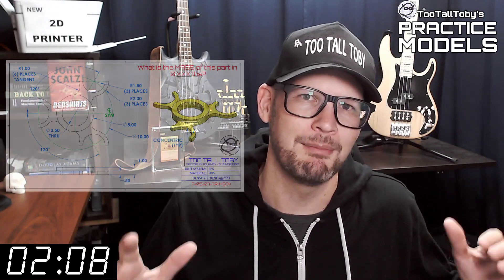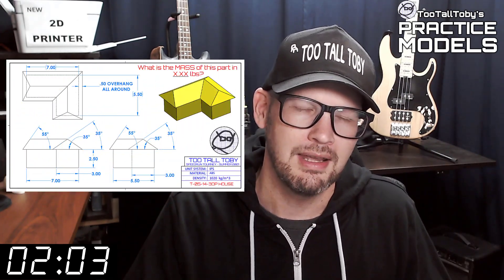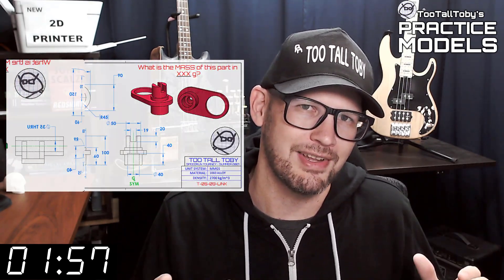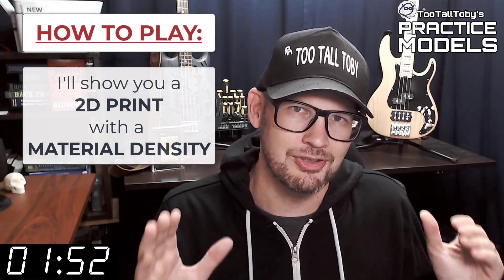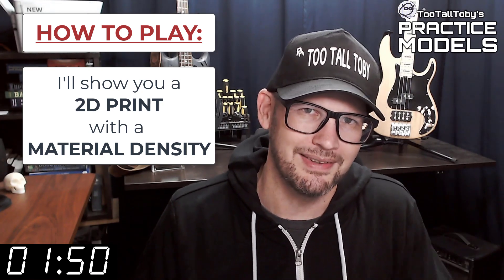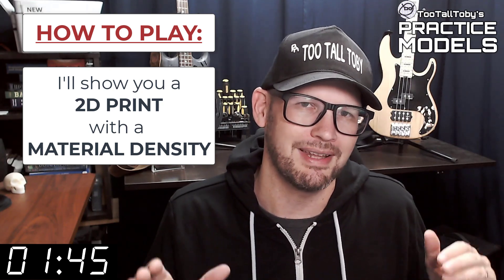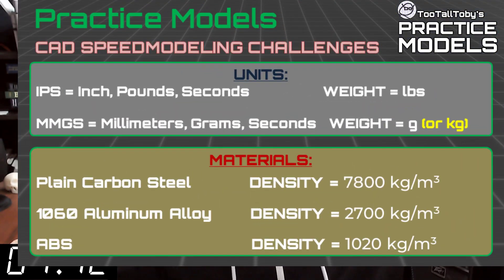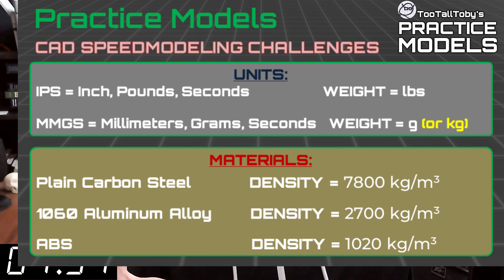2D to 3D CAD PRACTICE MODEL- Drawing to model - FREE PRACTICE for 3D CAD users - POD MOUNT 2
Drawing 24-07-15 - POD MOUNT 2
0:00 - INTRO
2:35 - CHALLENGE BEGINS
18:06 - ANSWER REVEALED